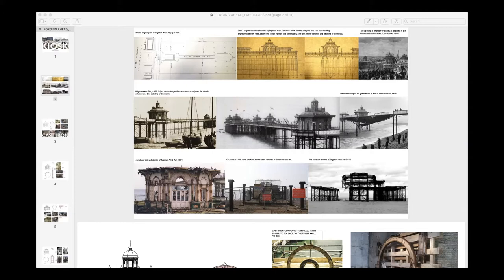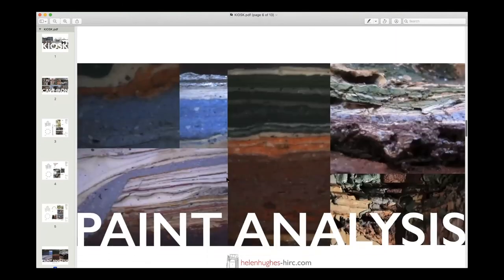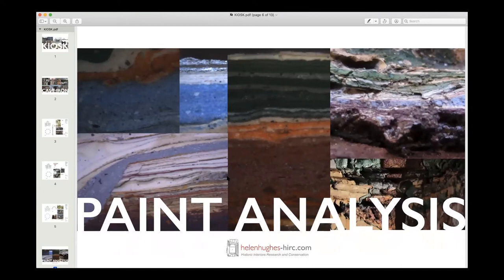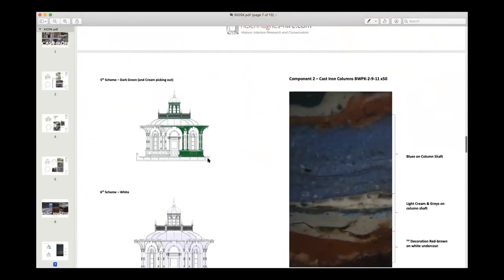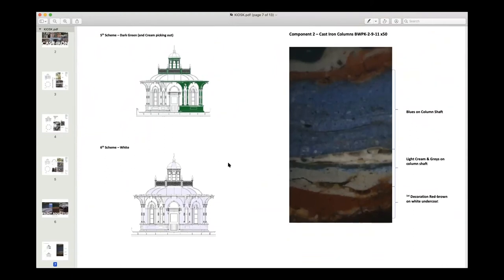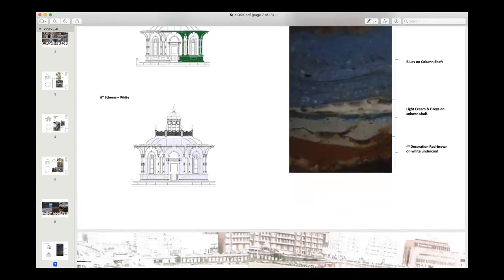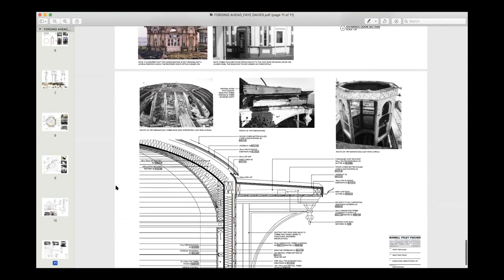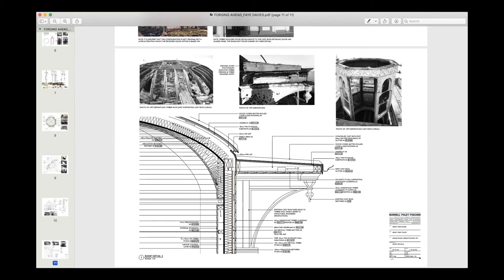WPT Talk 2 - 'Restoring a Seaside Jewel: The West Pier Kiosk Project'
The Trust's second online talk features Faye Davies talking with Fred Gray about 'Restoring a Seaside Jewel: The West Pier Kiosk Project'. Faye discusses the history and importance of the kiosk, the world's oldest surviving pleasure pier building. As a specialist conservation architect, Faye has a fantastic understanding of the kiosk and how it can be restored to become one of Brighton and Hove's seafront gems. She is Heritage Director at Burrell Foley Fischer Architects.